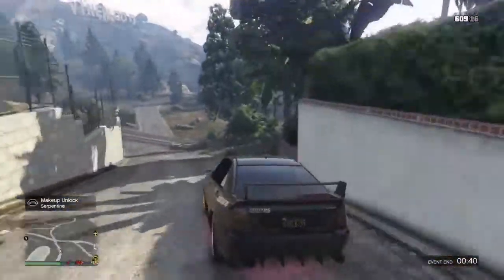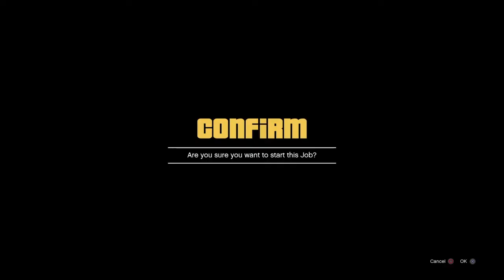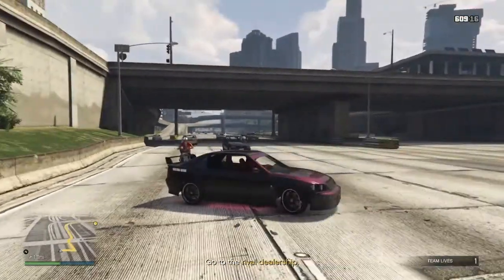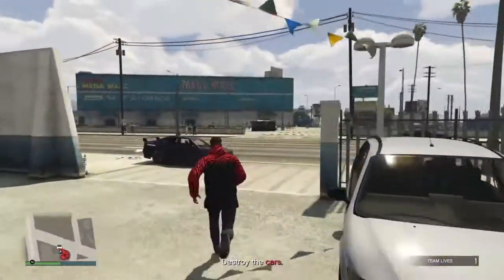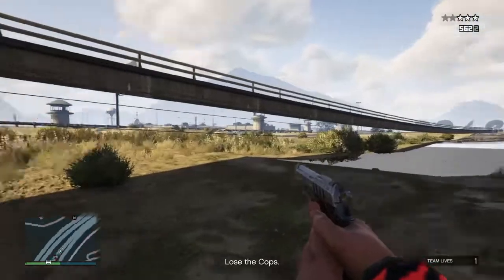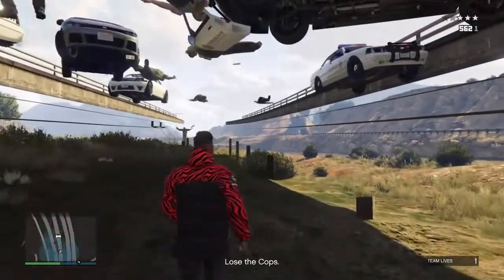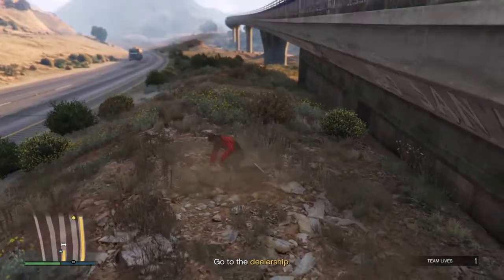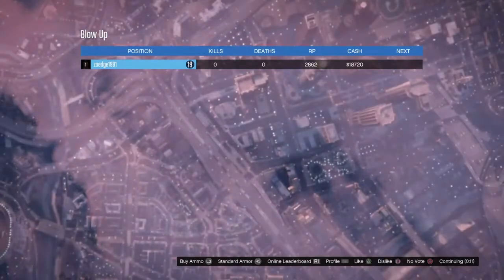GTA 5 money glitch 18000 every 5 minutes (working after patch 1.40) make money for gunrunning dlc